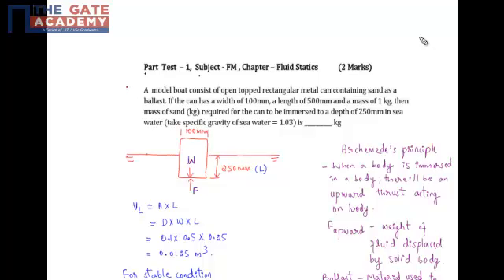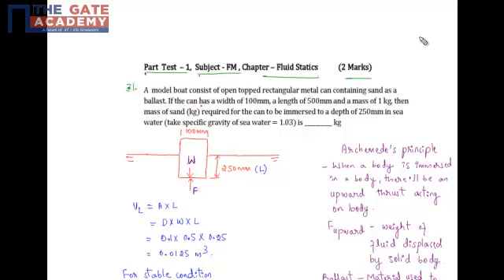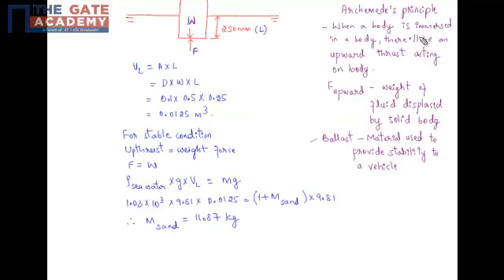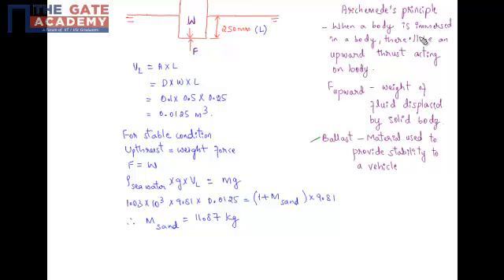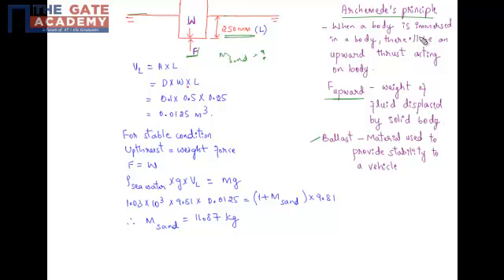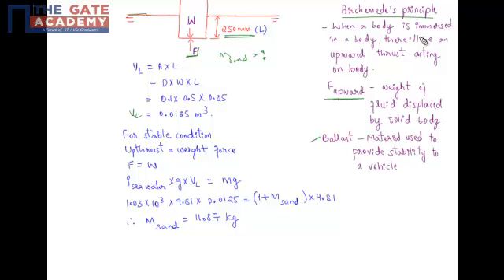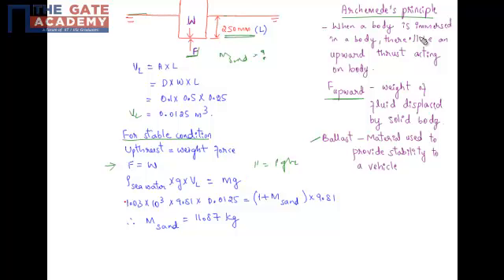GATE 14 ME PT 1 QNo 31